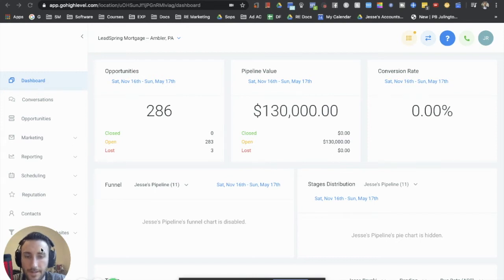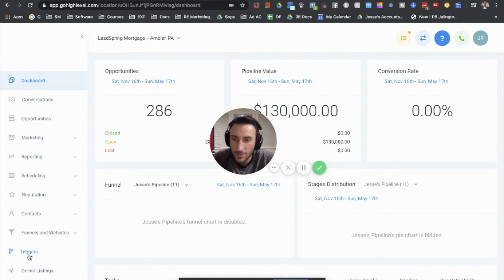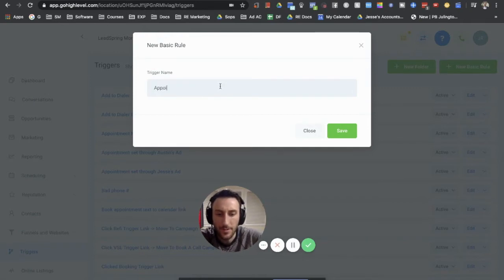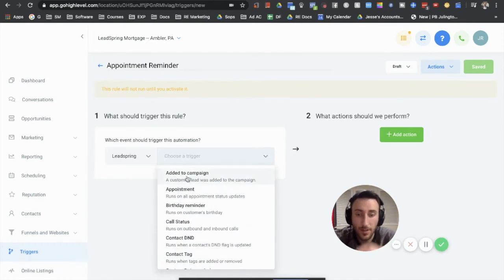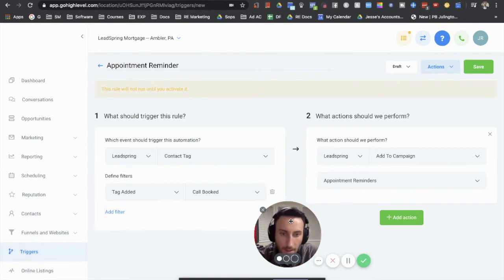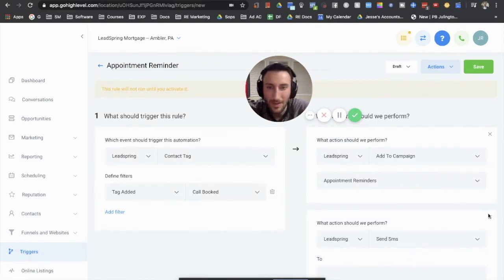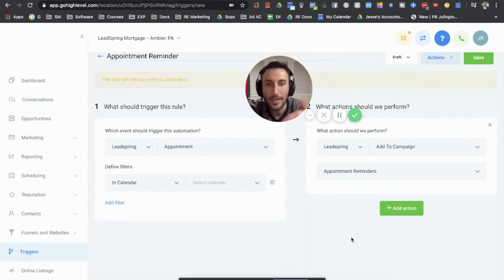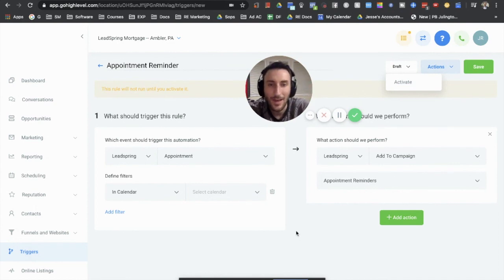How to use "Triggers" in Go HighLevel!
In this video i give an overview of how "Triggers" work within the Highlevel Platform.

Let me know below if you have any questions or comments about how you are using triggers in your business.